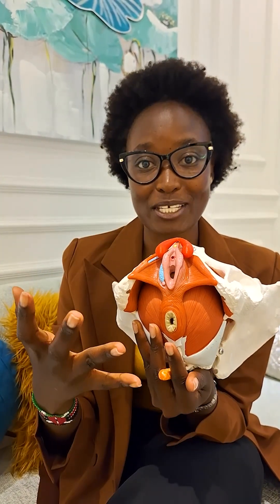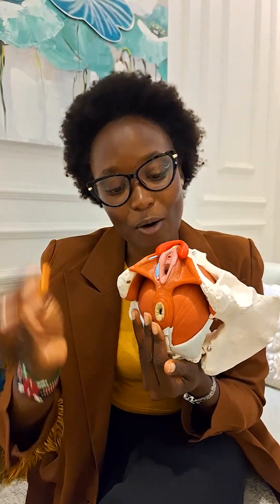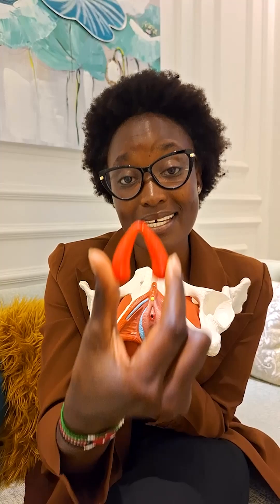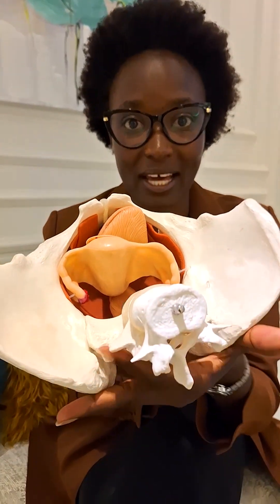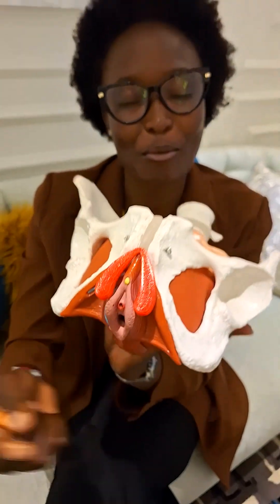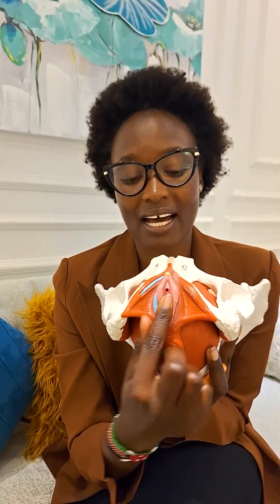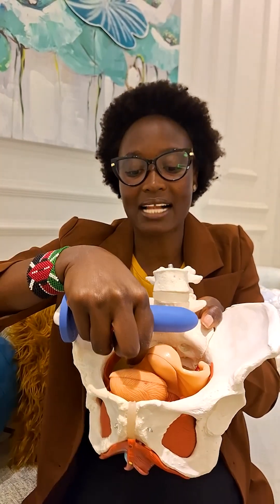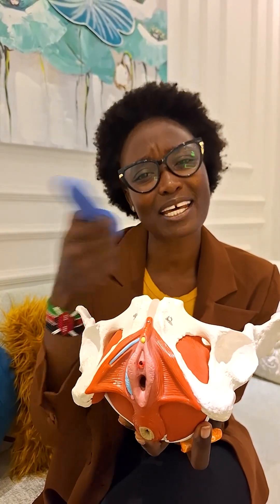Females, You Have 3 holes Down There | Pelvic floor | Female Anatomy Explained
Back to some basics! Did You Know? Women Have 3 Openings 'Down There

Understanding your body is empowering! Did you know that females have three distinct openings in the pelvic area? In this video, I break it down in simple terms:
1. Urethral opening - For urination
2. Vaginal opening - For sexual activity, childbirth, and menstrual flow
3. Anal opening - For excretion (Poop)

Knowing your anatomy is key for your health, hygiene, and confidence.